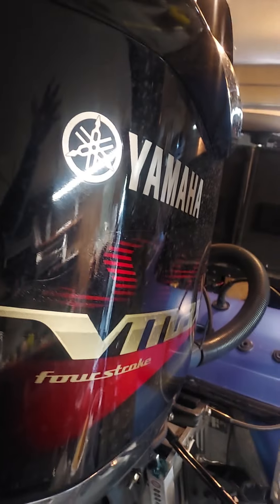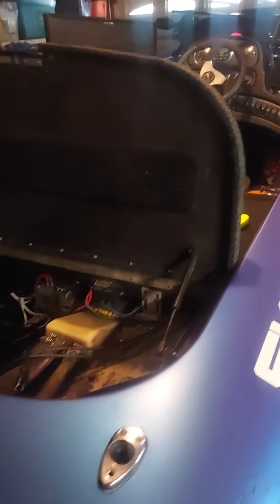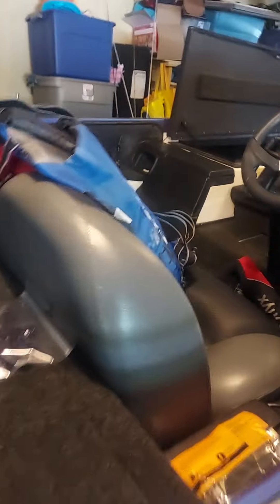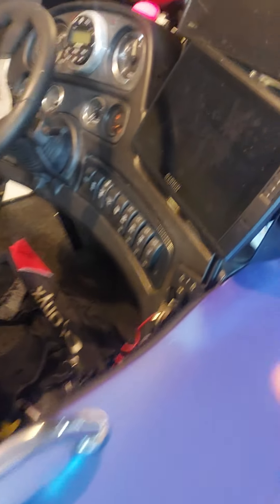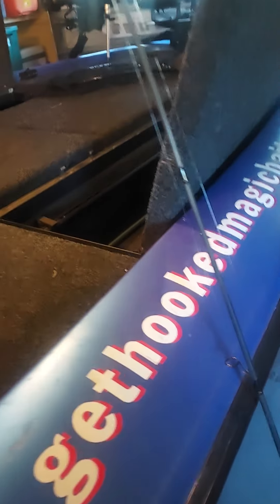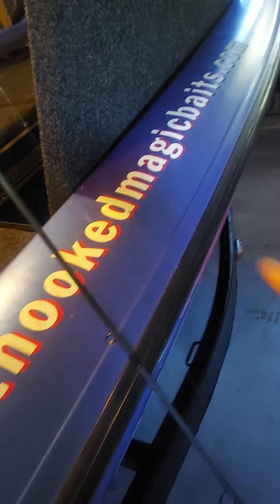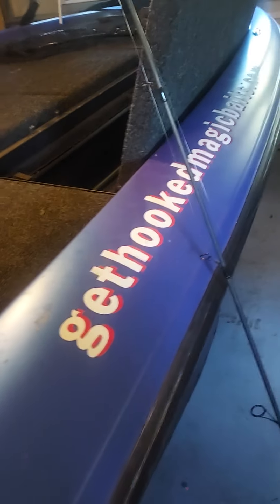to do list before fishing a tournament or getting on the water.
things you need to pack.
things you will need to add to your boat.
get a check list.
1.rods
2.reels
3.life vest
4.first aid kit
5 keys
6.baits

your going to need to make your own check list

whatever your going to need it's good to have a pre check list and a regular check list so you can get your stuff ready.

whatever your going to do on the water this can apply.  get yourself a check list for ore check and final check.
it can save you from getting hurt and make things smooth.

you can order all your amazing baits online